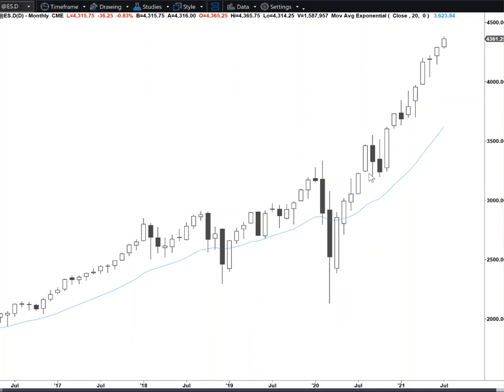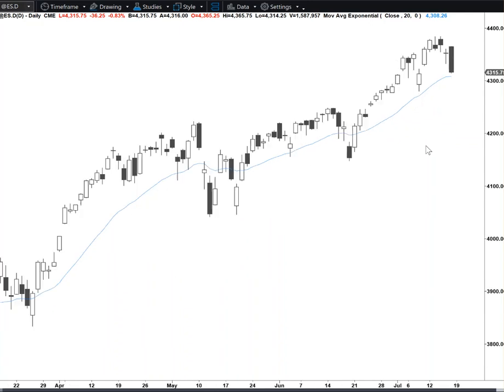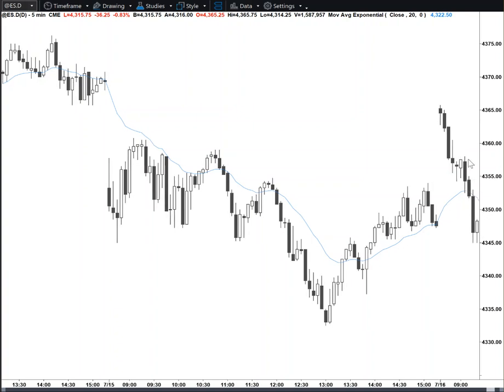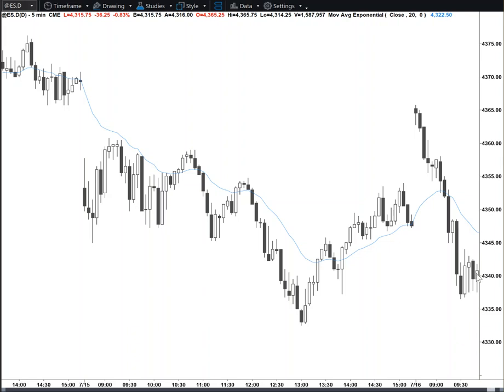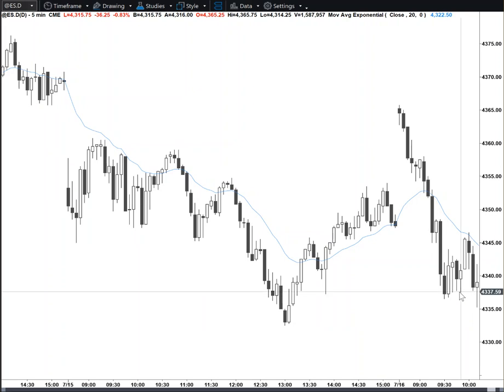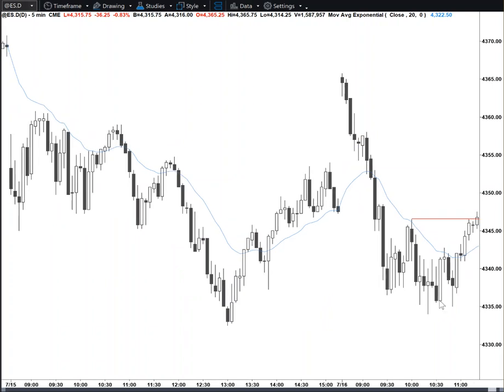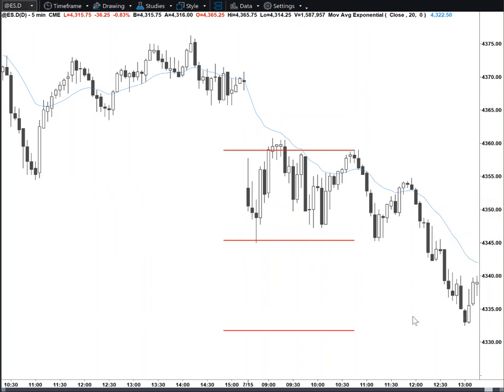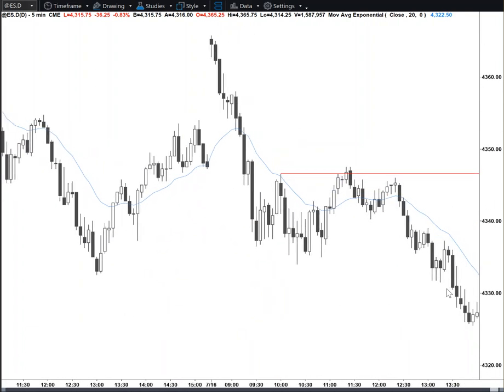Emini Review July 16, 2021